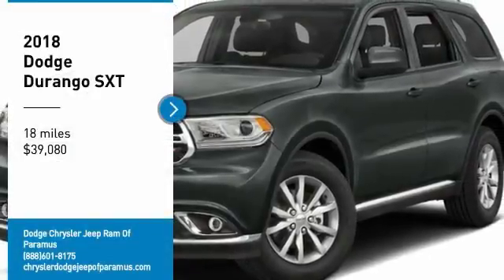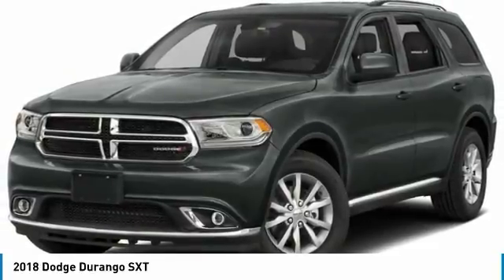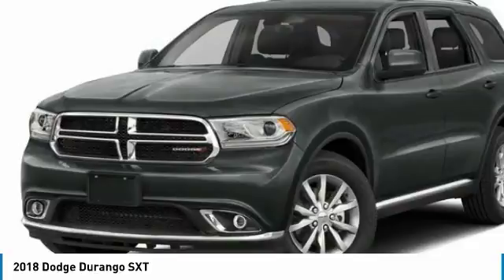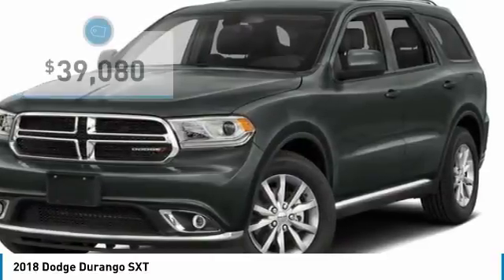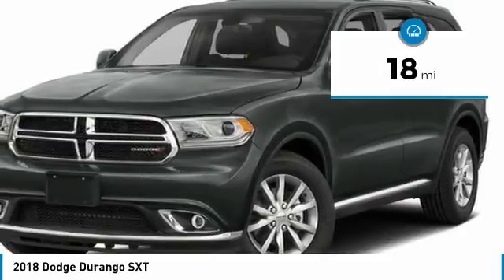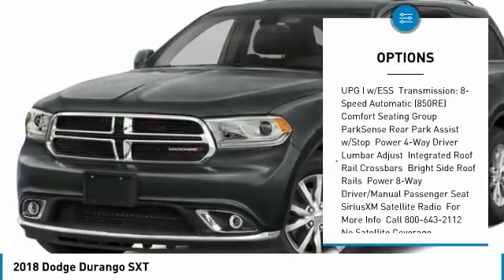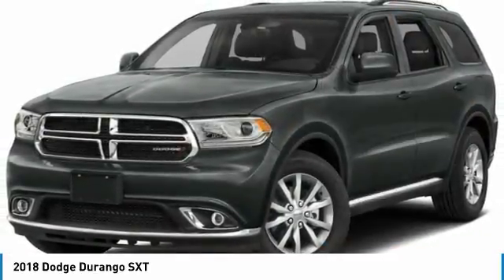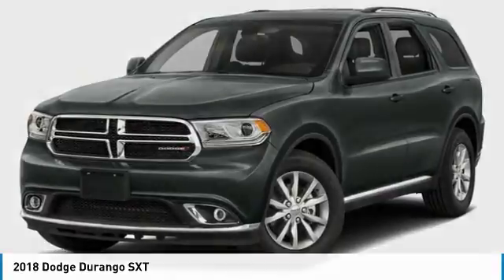2018 Dodge Durango JC317568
2018 DODGE DURANGO Paramus, NJ
Stock# JC317568

Scores 25 Highway MPG and 18 City MPG! This Dodge Durango boasts a Regular Unleaded V-6 3.6 L/220 engine powering this Automatic transmission. WHEELS: 18  X 8.0  PAINTED ALUMINUM, TRANSMISSION: 8-SPEED AUTOMATIC (850RE), SIRIUSXM SATELLITE RADIO.

QUICK ORDER PACKAGE 2BB , POPULAR EQUIPMENT GROUP, MANUFACTURER'S STATEMENT OF ORIGIN, ENGINE: 3.6L V6 24V VVT UPG I W/ESS, DB BLACK CLEARCOAT, BLACK, CLOTH LOW-BACK BUCKET SEATS, 3RD ROW SEATING GROUP, Valet Function, Urethane Gear Shift Knob, Uconnect w/Bluetooth Wireless Phone Connectivity.

You've earned this- stop by Dodge Chrysler Jeep Ram Of Paramus located at 315 Rt 4 West, Paramus, NJ 07652 to make this car yours today!